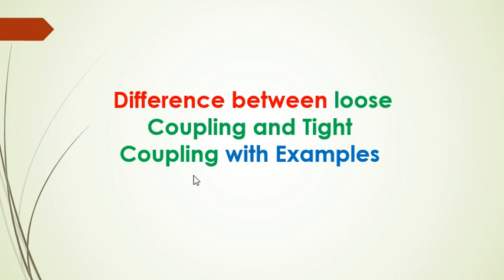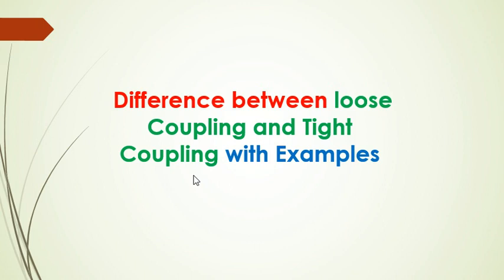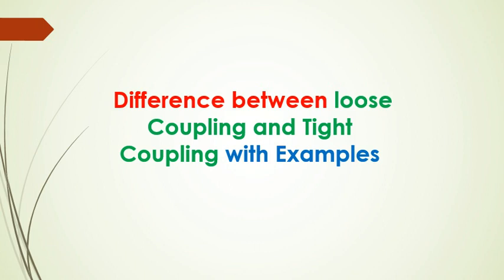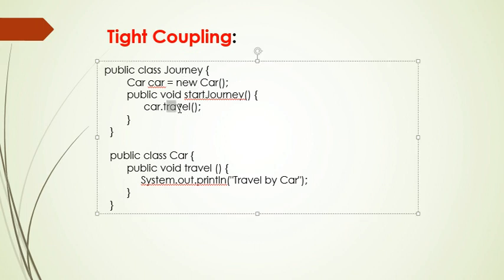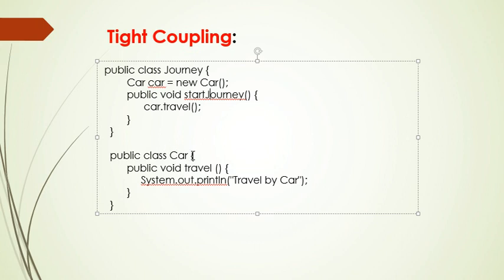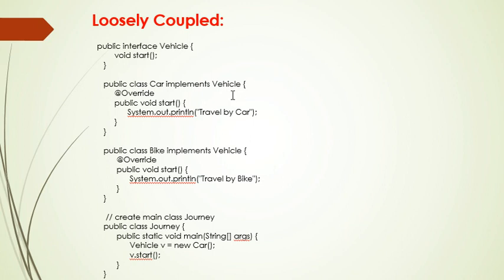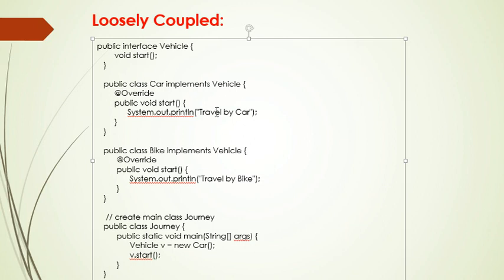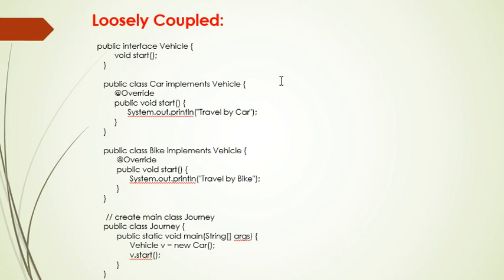Difference between loose coupling and tight coupling with examples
In this video you will know what loose coupling and tight coupling with examples and their differences between them.